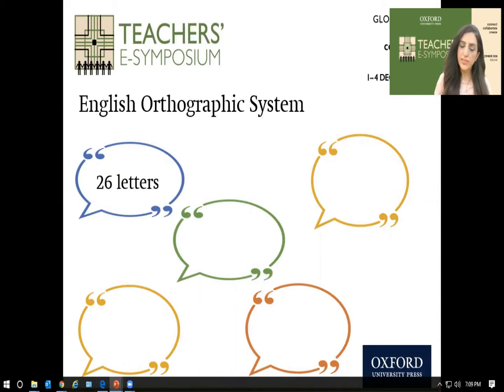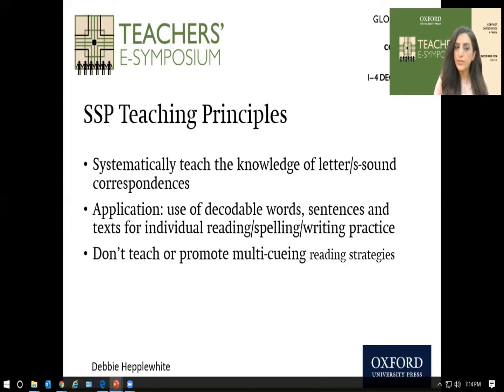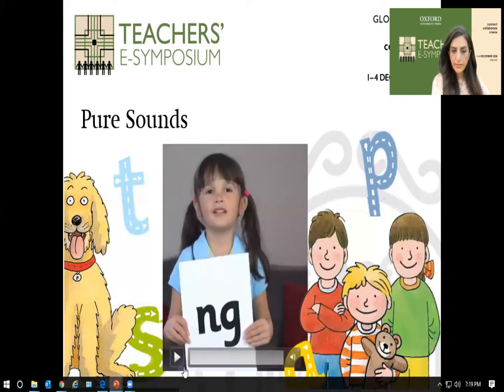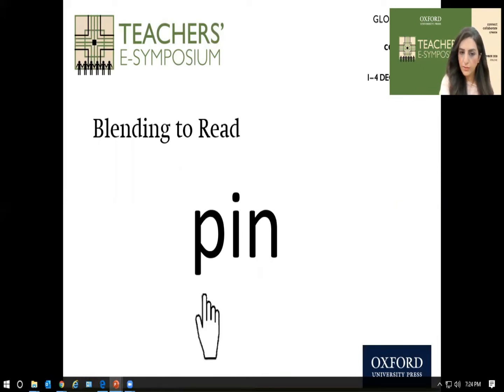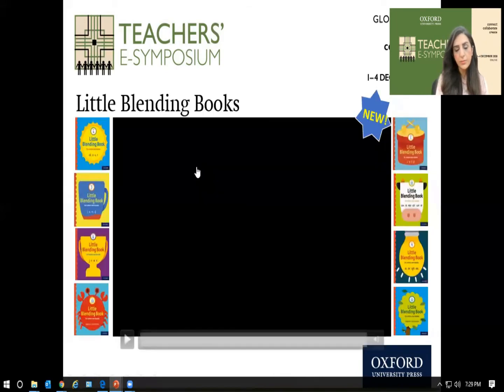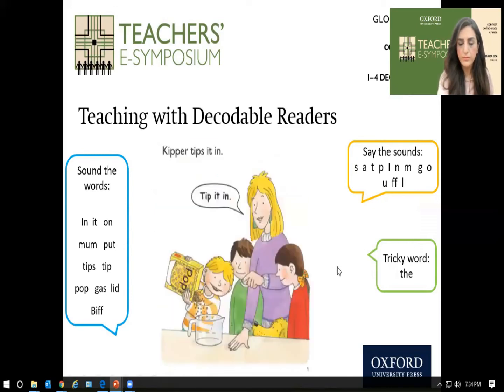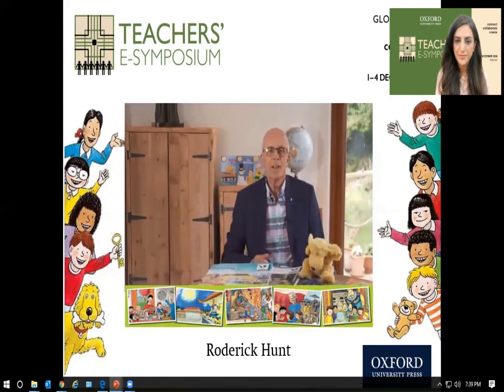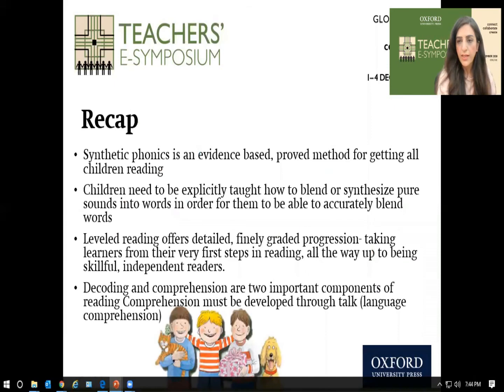Reading Foundation through Synthetic Phonics | Ayesha Jabbar | Oxford Teachers' E-Symposium 2020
Reading Foundations through Synthetic Phonics explains the principles and practices of phonics instruction for developing early reading skills. The session briefly explores principles and key skills for teaching synthetic phonics and looks at developing blending skills for reading words. The session also explores how to teach blending with decodable and graded readers.

About the trainer: Ayesha Jabbar is a teacher trainer and a language and literacy professional with a broad experience in teaching, training, and curriculum and content development. She had a degree in Applied Linguistics from Kinnaird College for Women and a master’s degree in Education from the University of Melbourne, Australia. She currently works at Oxford University Press as an Education Consultant.